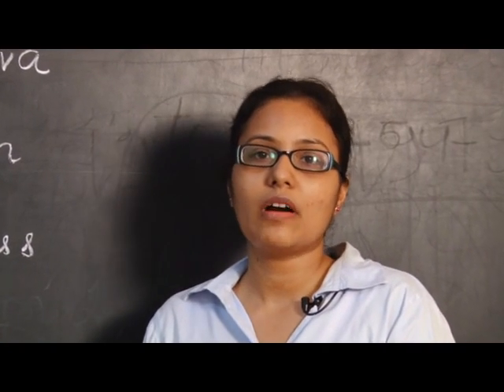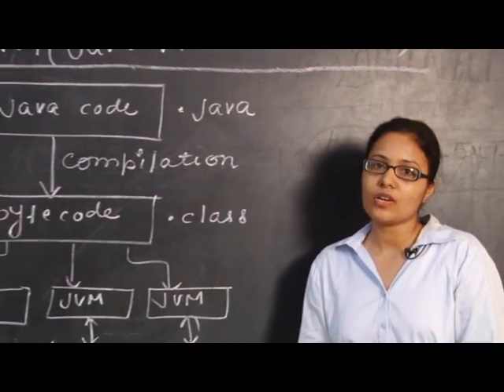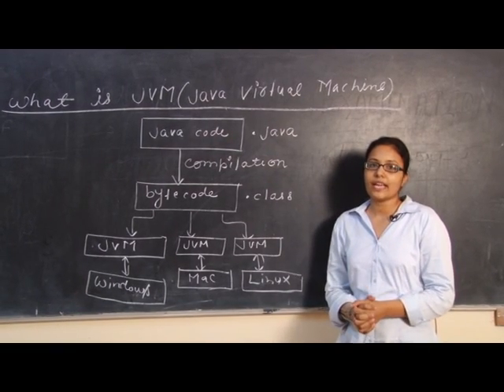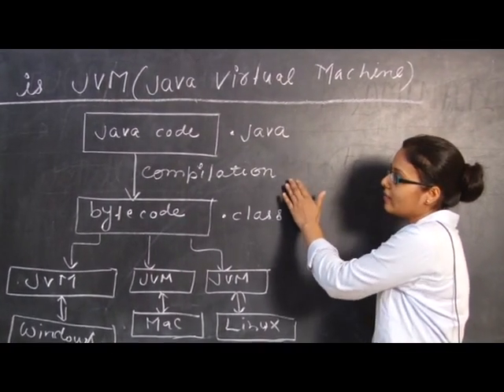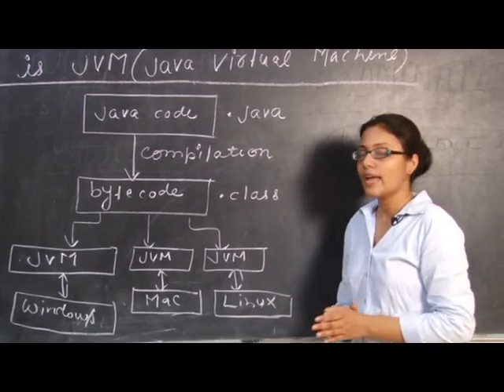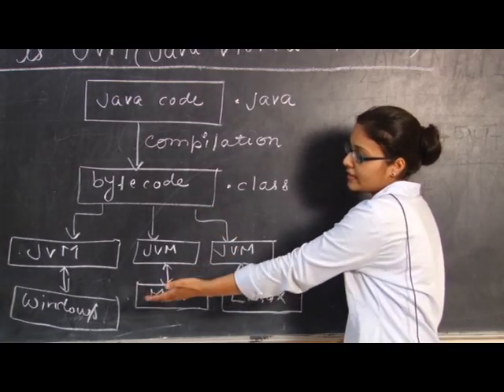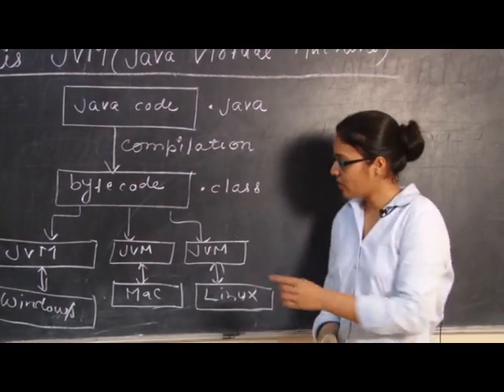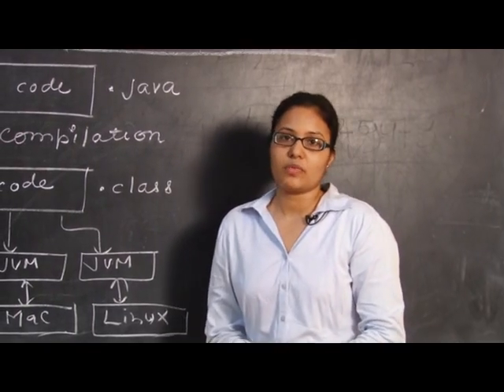What is Java Virtual Machine (BCA, MCA) JAVA Gurukpo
Ms. Ritu Kumawat Assistant Professor Biyani Group of Colleges explained about Java Virtual Machine which is used to interpret the complied byte code that can run on any operating system.